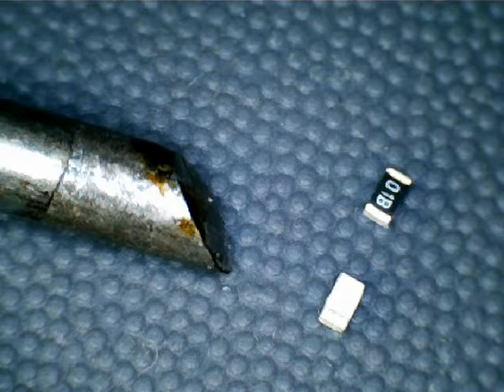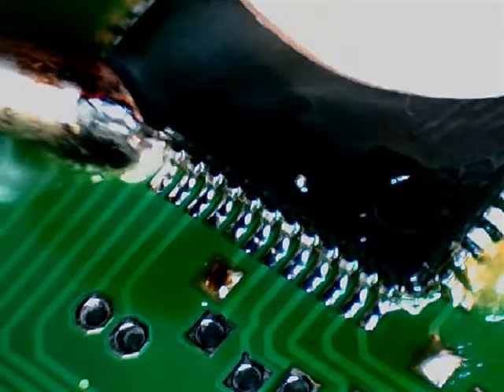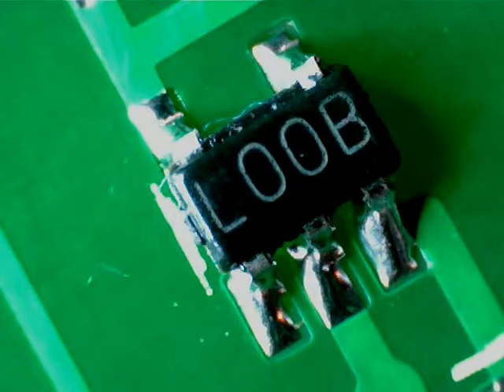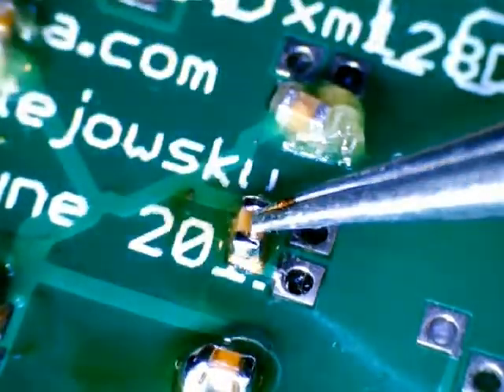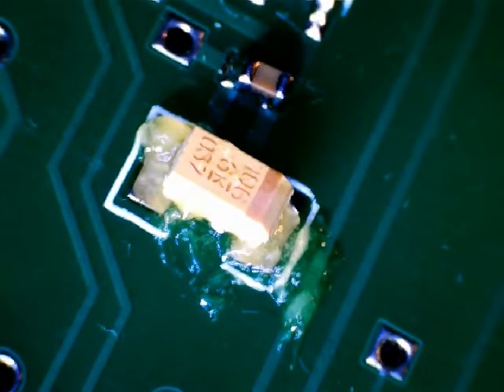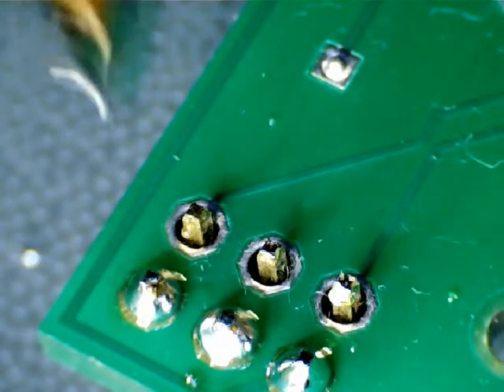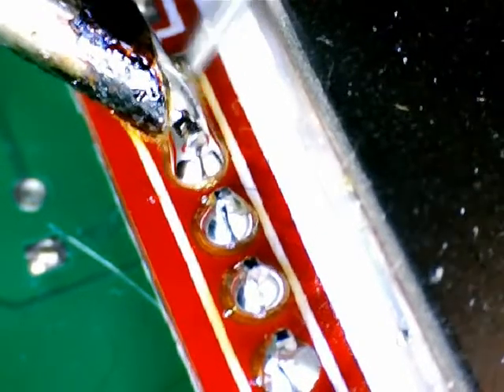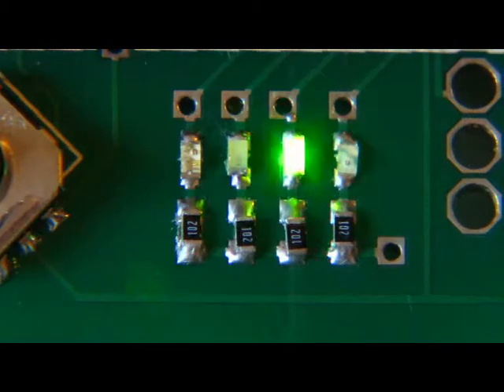smd demo 3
Here I solder many different parts using a 3CF 3mm bevel tip.